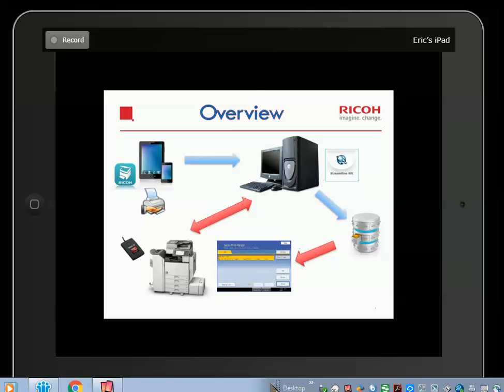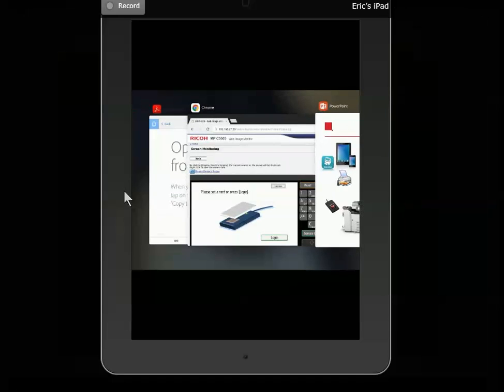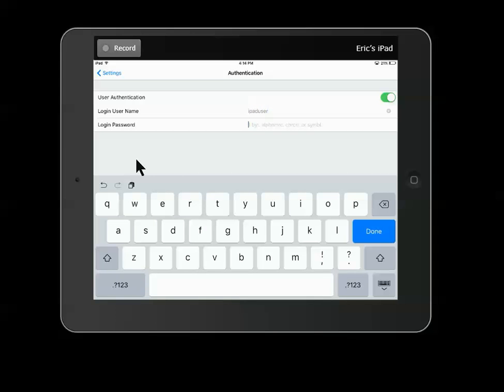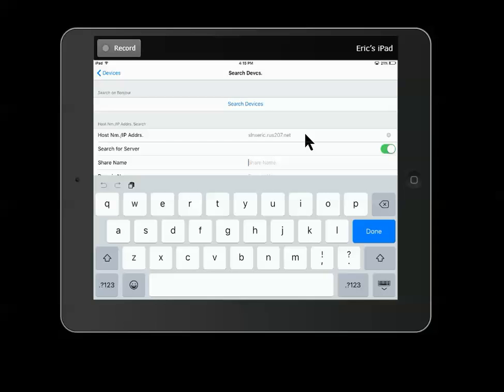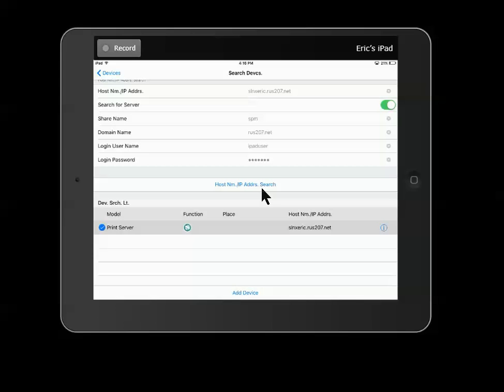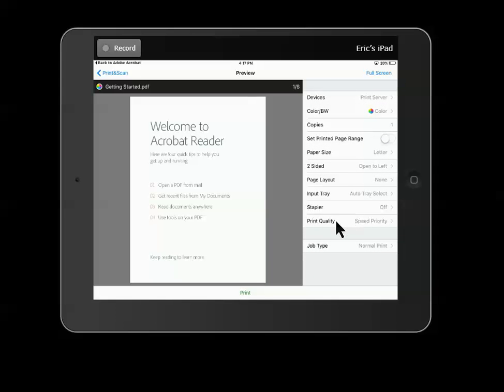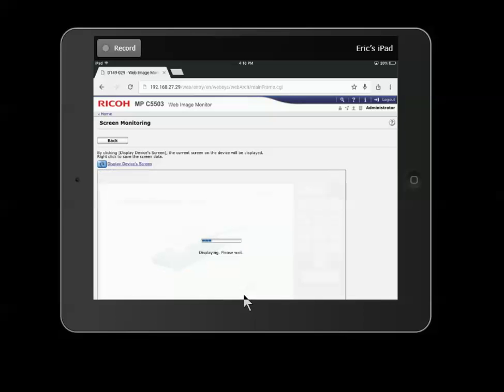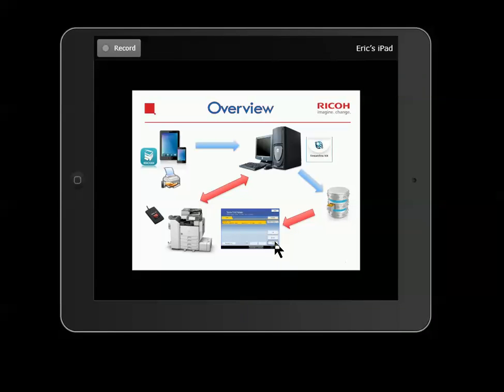SLNX Integration with Ricoh Smart Device Print & Scan App